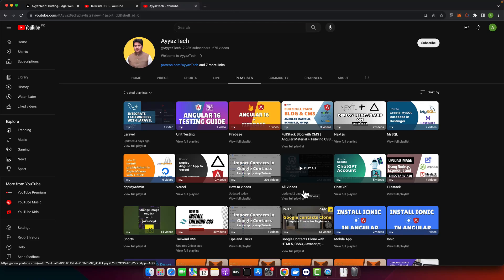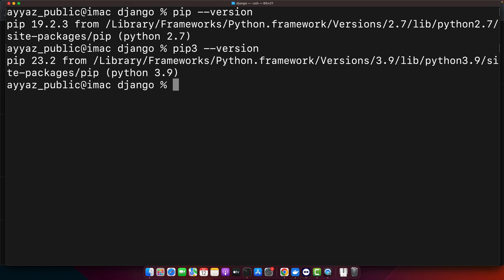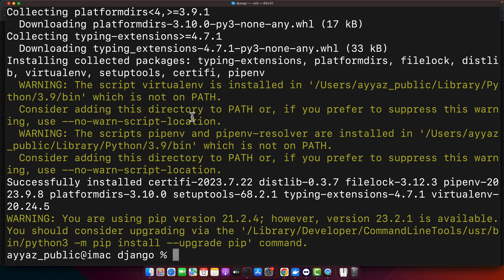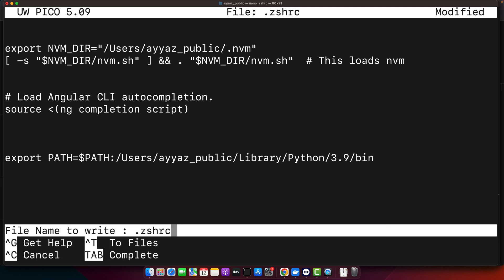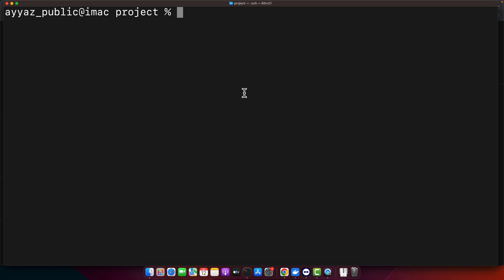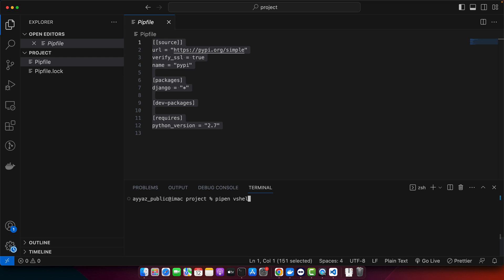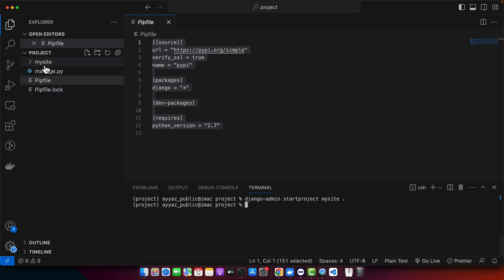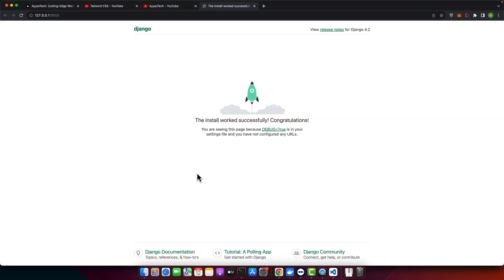How to install Django in Mac with pipenv?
Hostinger offers:
- Easy-to-use control panel
- 24/7 customer support
- 30-day money-back guarantee
- And more!

I installed and ran a Django project using pip EnV on Mac. Follow along to learn how to set up Django on your system step by step.

Chapters:
00:00 - Introduction to installing and running Django project using pip EnV on Mac
00:19 - Installing pip EnV and checking the version
01:22 - Adding pip EnV to the system's path variable
01:59 - Checking the version of EnV after setup
02:02 - Creating a folder for the project and installing Django
03:14 - Activating the pip EnV shell
03:45 - Generating a Django project using Django admin
04:05 - Running the Django development server and checking the server status